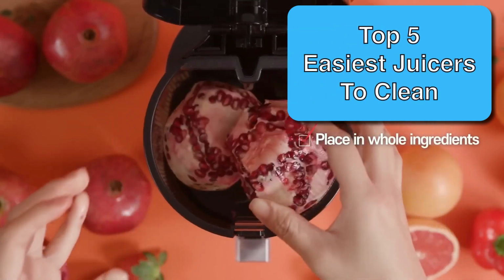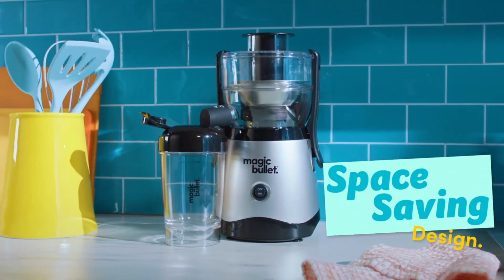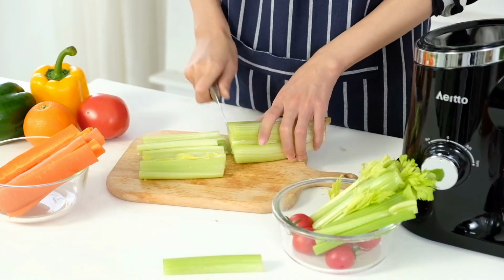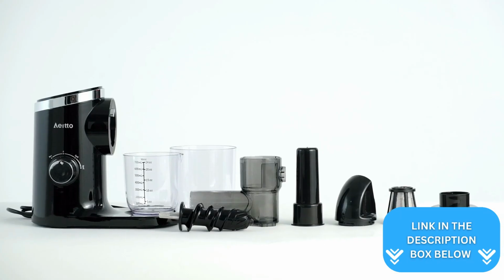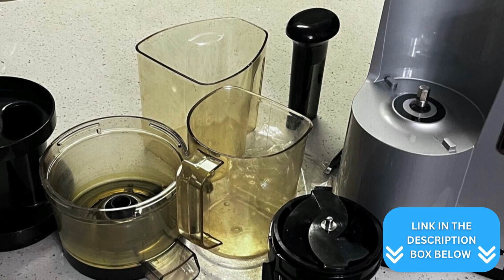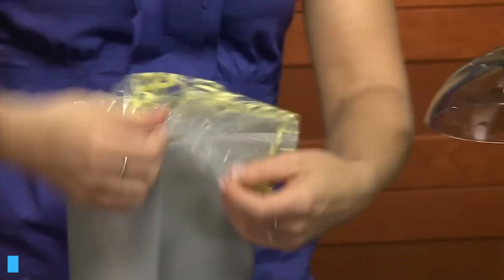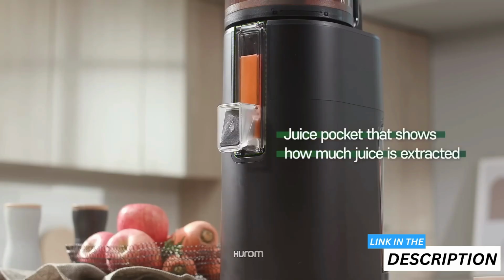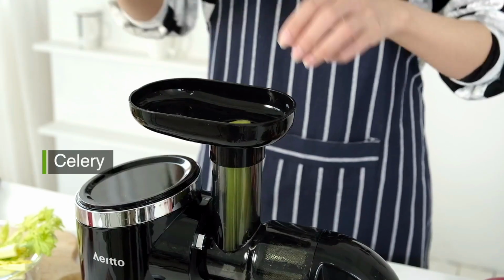What Is The Easiest Juicer To Clean? (5 Best Easy Clean Juicers)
Buying the easiest juicer to clean makes juicing much more fun and way less of a chore because you don’t have to spend ages scrubbing and removing pulp from hard-to-reach places. Also, getting the best easy clean juicer will give you the motivation to be consistent with your juicing so that you can enjoy more of the health benefits.

1️⃣ Hurom H400 — Easiest Juicer To Clean

2️⃣ Breville Juice Fountain Plus — Easiest Centrifugal Juicer To Clean

3️⃣ Omega VSJ843QS Vertical Masticating Juicer — Useful Auto-Cleaning System

4️⃣ Aeitto Juicer Machine — Easy To Clean, Good For Beginners

5️⃣ Magic Bullet Mini Juicer — Easy To Clean Because It’s So Small

Find the easiest to clean juicer with my list of the best easy clean juicers. While some (but not all) of these no mess juicers still require a bit of hand washing, they’re so much easier to clean than you’re typical juicer, which is a breath of fresh air.

00:00 Intro to the Easiest Juicers To Clean
00:27 5️⃣ Magic Bullet Mini Juicer — Easy To Clean Because It’s So Small
01:54 4️⃣ Aeitto Juicer Machine — Easy To Clean, Good For Beginners
03:58 3️⃣ Omega VSJ843QS Vertical Masticating Juicer — Useful Auto-Cleaning System
05:43 2️⃣ Breville Juice Fountain Plus — Easiest Centrifugal Juicer To Clean
07:21 1️⃣ Hurom H400 — Easiest Juicer To Clean

If you found this easy clean juicer video helpful, please do give it a like 👍